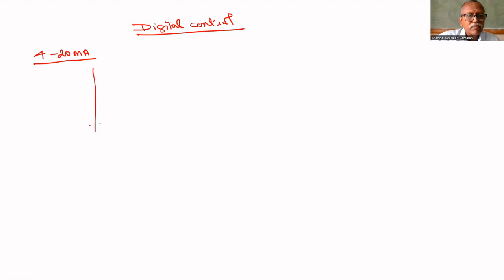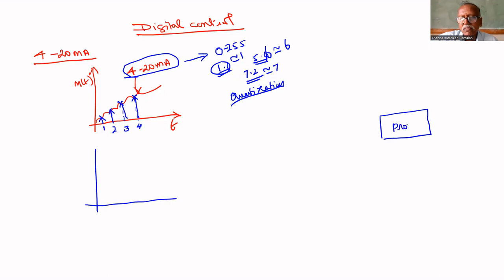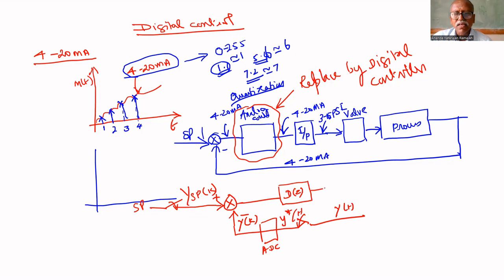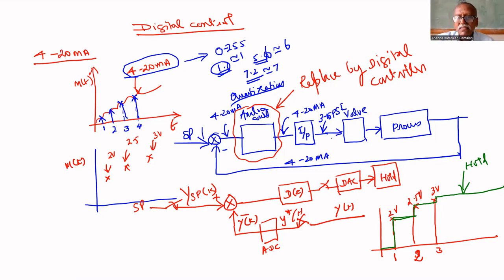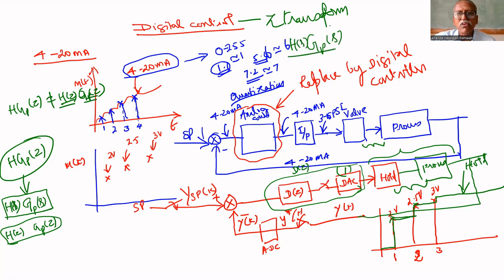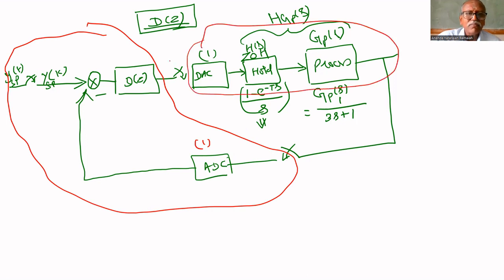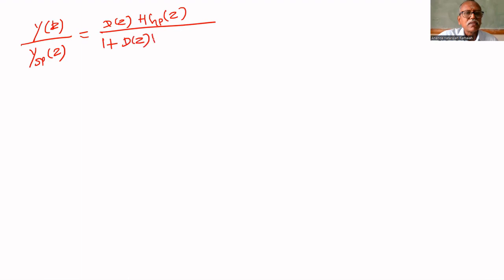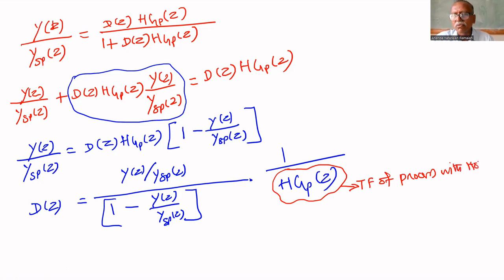Digital Controller (Basis for Any Digital Controller)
Derivation for Digital Controller. Basis for Dead Bear / Dhalins /Kalman's controllers